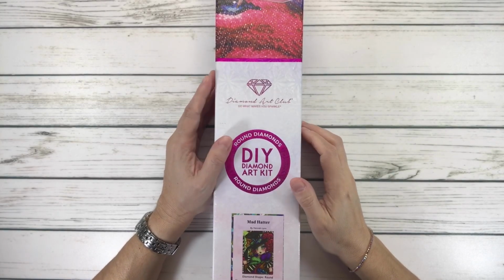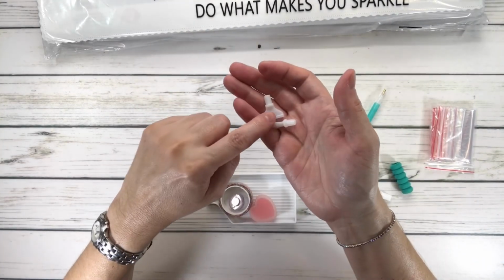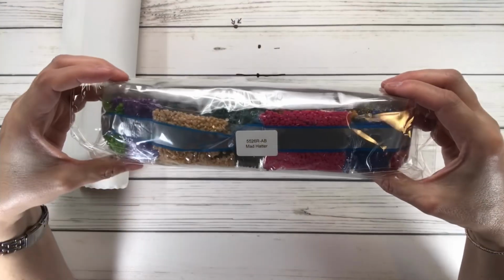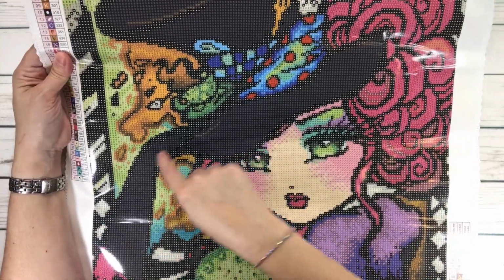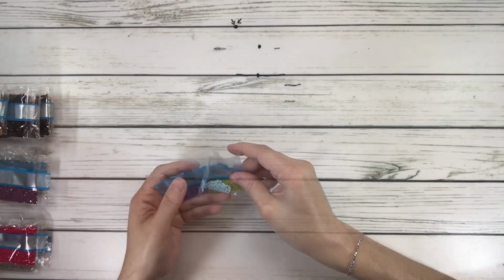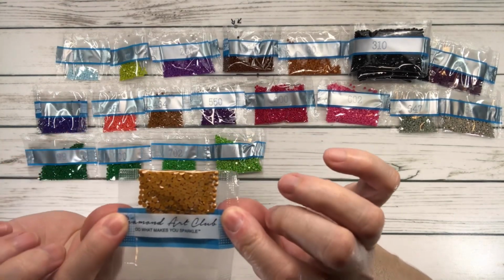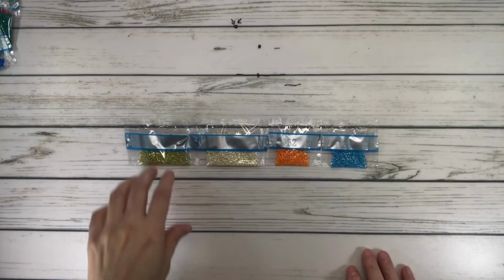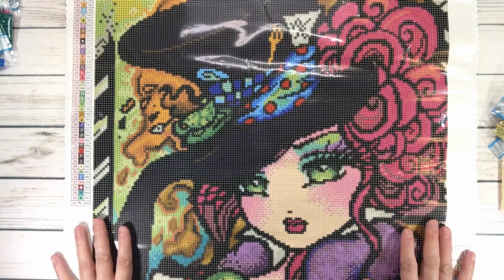Diamond Art Club Unboxing - Mad Hatter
In this video I unbox Mad Hatter by Hannah Lynn from Diamond Art Club.  It is a round diamond drill and it is 17” x 24”(42.6cm x 60.8cm).  It has 37 colors including 4 AB’s.  I hope you will love this painting as much as I do.

Scrapping Sylvia